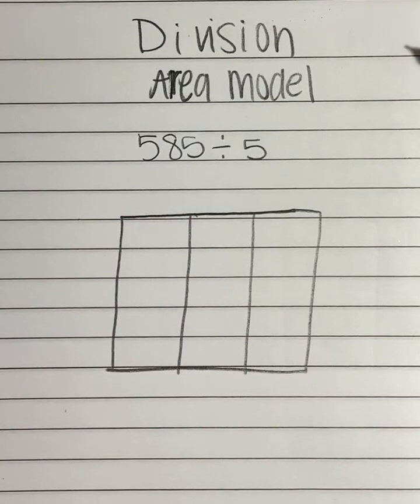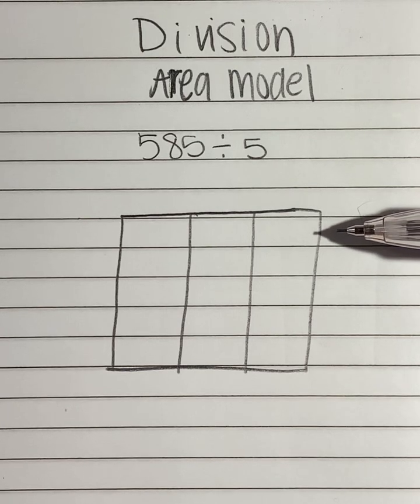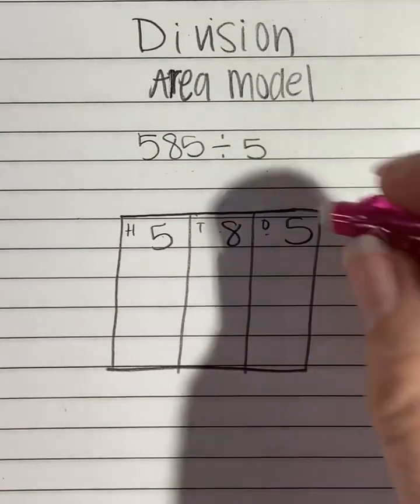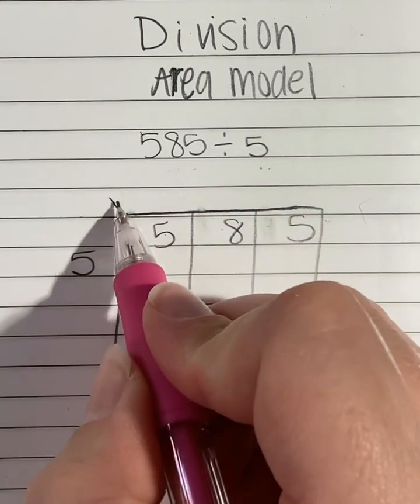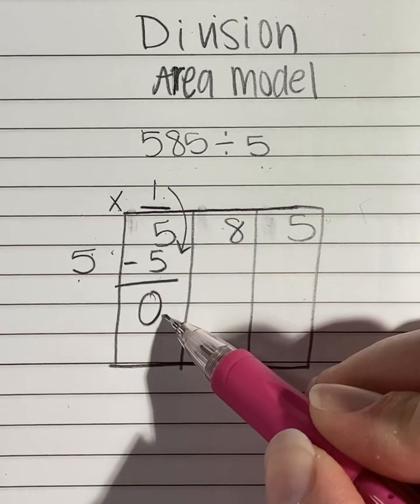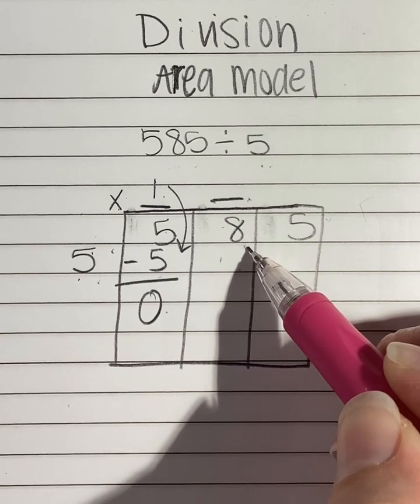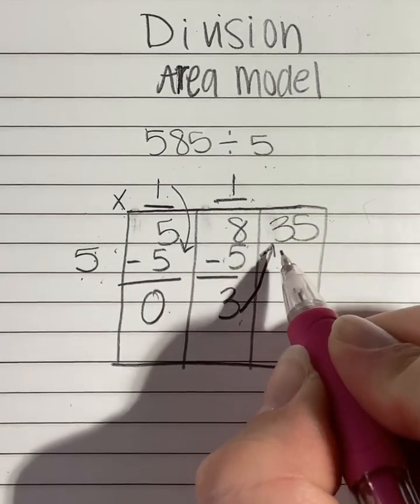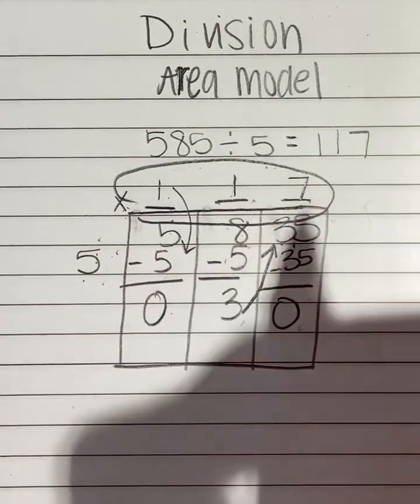Division with Area Model (Box Method)- no remainder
Three digit divided by one digit problem using the area model  (box method) with no remainder ￼